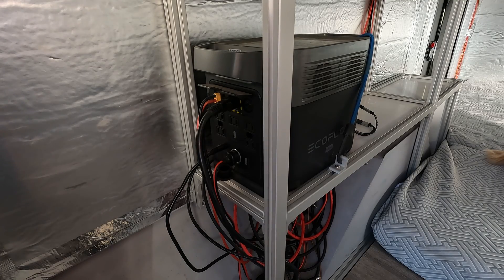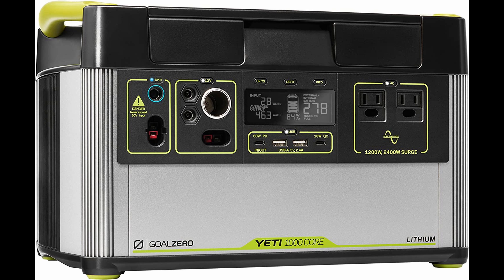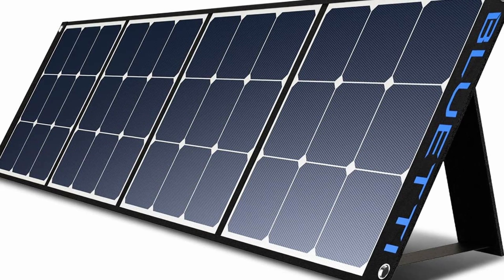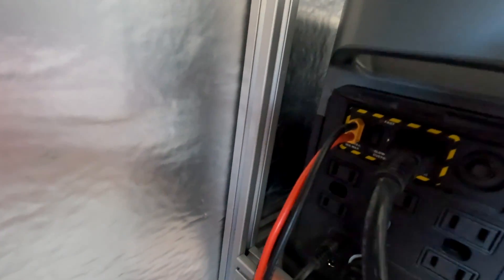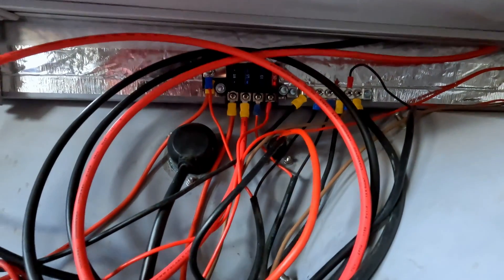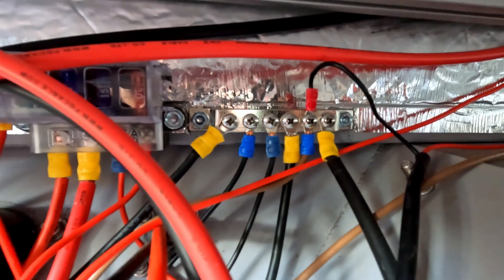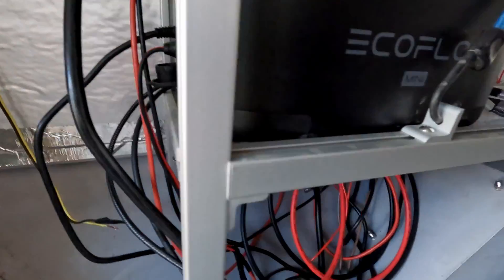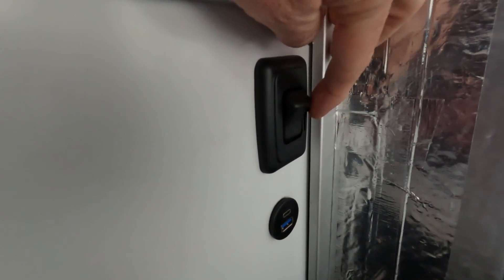Can You Run a Camper with a Portable Solar Generator? EcoFlow Mini!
In part 27 of the cabin build series I go over using a portable power station or solar generator to power a camper.  The pros and cons of this type of system and the wiring of my EcoFlow Delta Mini.  A power station is a great way to simplify your 12V system. I have run my trailer for a 3 day weekend with no external input and still had power to spare!

EcoFlow mini